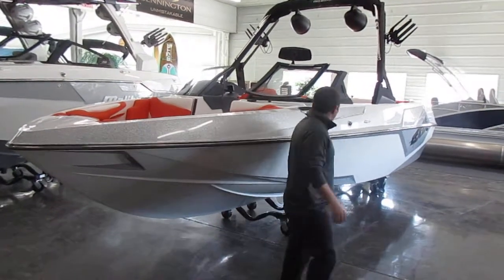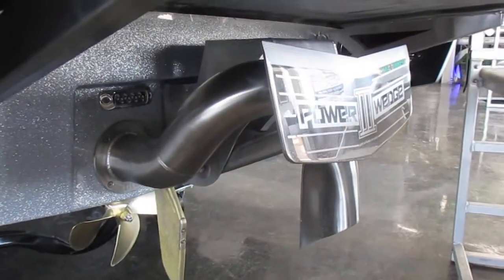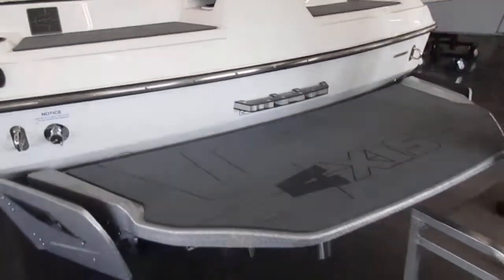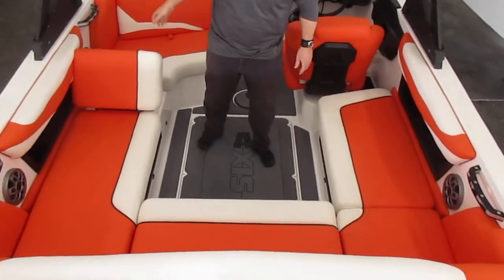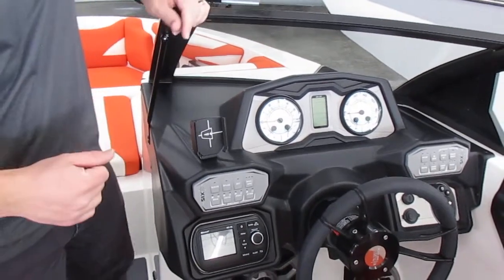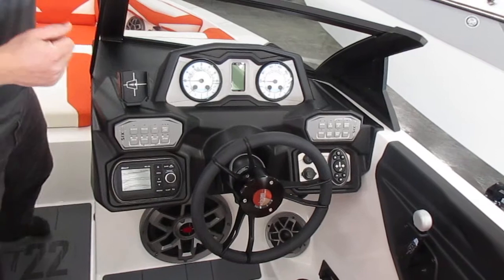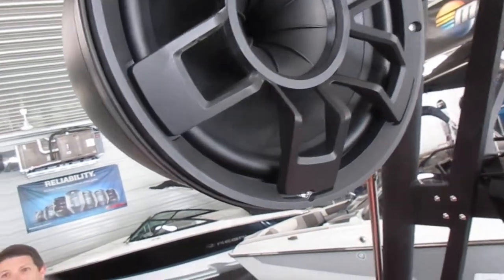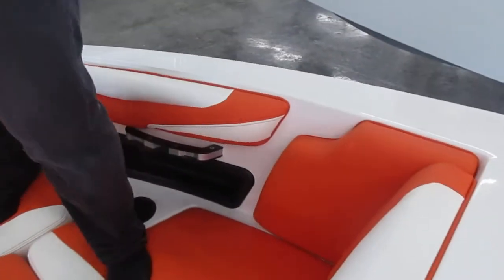2021 Axis T22 surfboat from Main Channel Marina